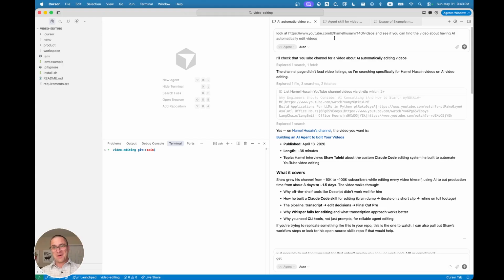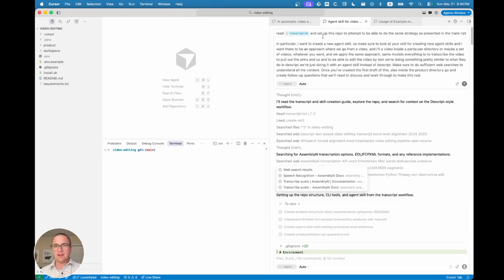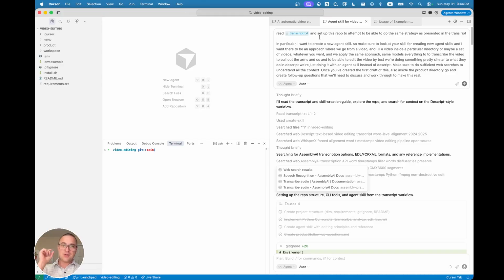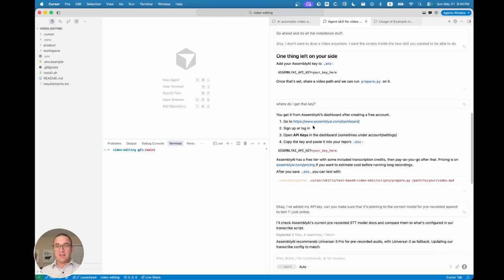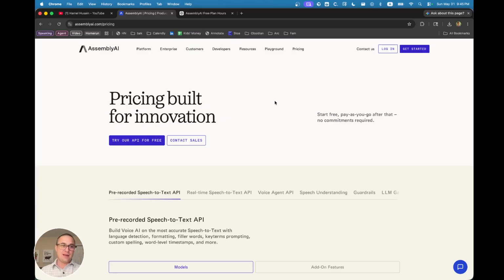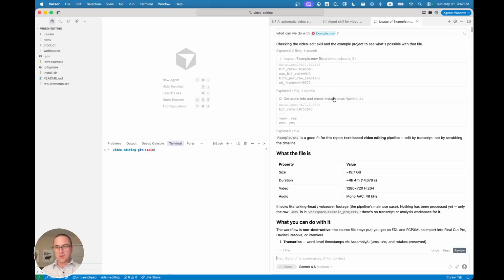My AI Skill Edited This Video That Explains My AI Skill